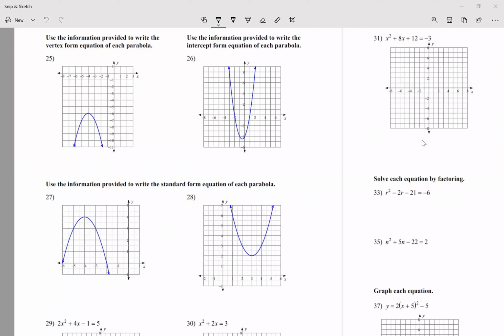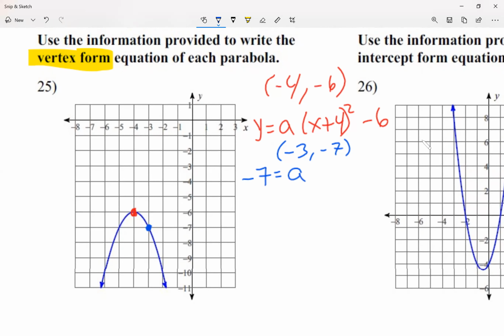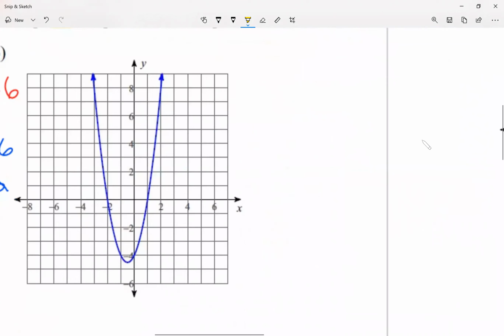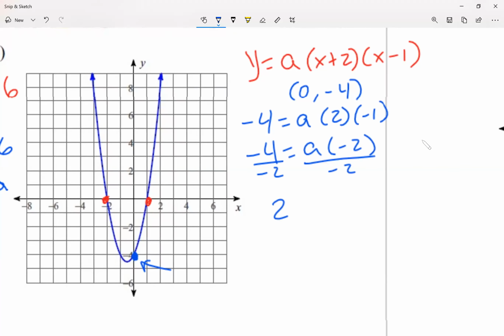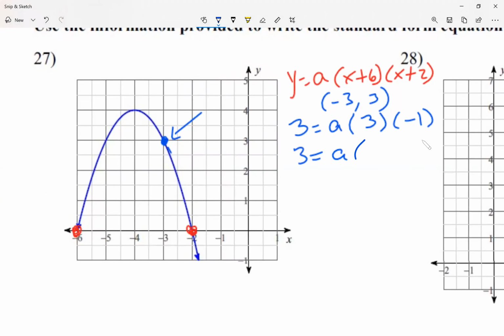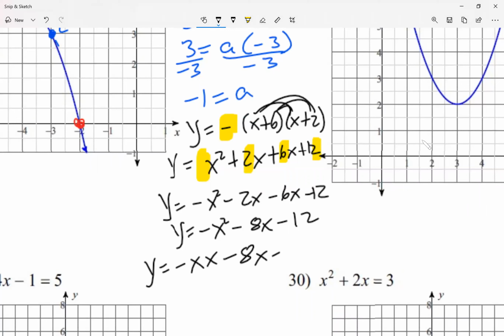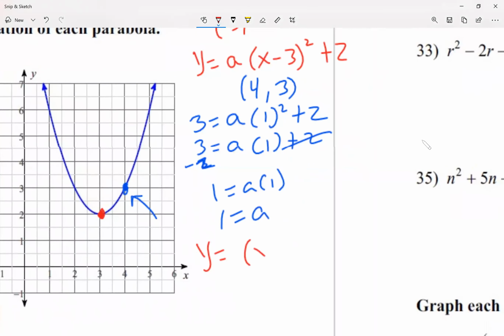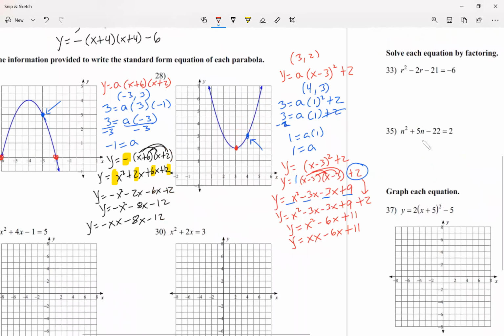Leonzo writing functions